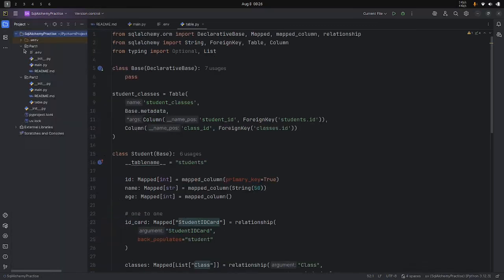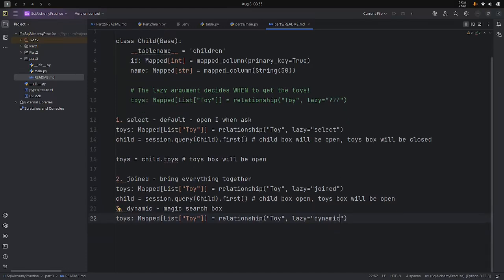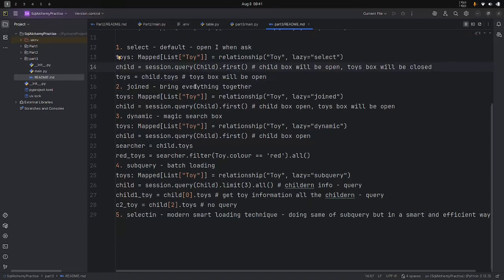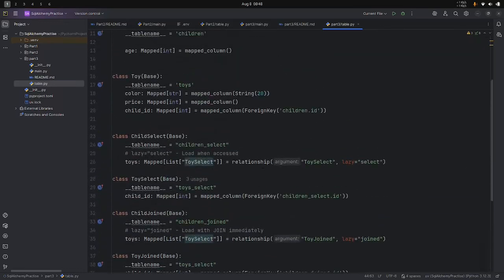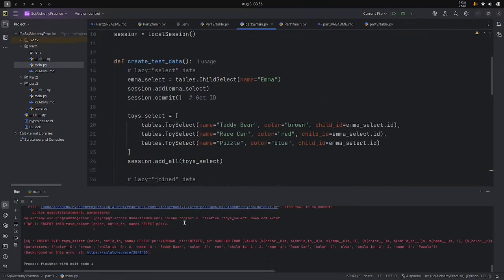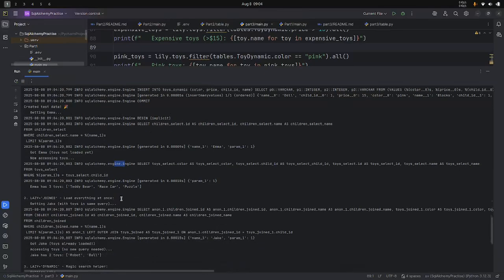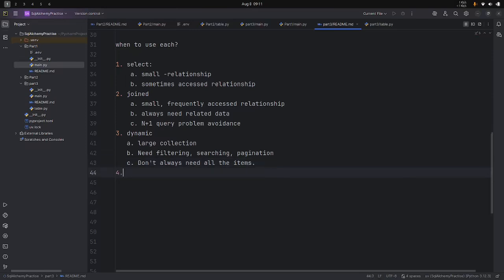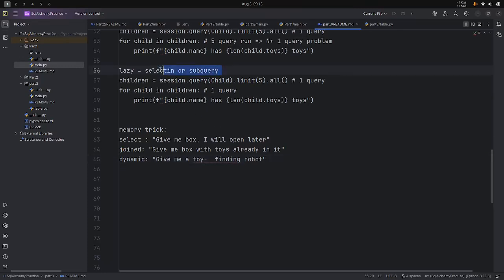Lazy Loading in SQLAlchemy: Avoid N+1 Queries & Boost Database Performance 2025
🚀 Master SQLAlchemy Lazy Loading for Maximum Performance!
Understanding lazy loading is crucial for building high-performance database applications with SQLAlchemy. This comprehensive tutorial covers all lazy loading strategies and when to use each one for optimal performance in production environments.
🎯 What You'll Master:
✅ Complete lazy loading fundamentals and why it matters
✅ lazy="select" - Default loading behavior and use cases
✅ lazy="joined" - Eager loading with JOINs for small relationships
✅ lazy="dynamic" - Query objects for large collections and filtering
✅ lazy="subquery" - Efficient batch loading to avoid N+1 problems
✅ lazy="selectin" - Modern alternative to subquery loading
✅ Real-world performance comparisons and benchmarks
✅ How to eliminate the dreaded N+1 query problem
✅ Production optimization strategies and best practices
🔥 Key Learning Outcomes:

Understand when each lazy loading strategy is optimal
Eliminate performance bottlenecks in your SQLAlchemy applications
Choose the right loading strategy for different relationship sizes
Implement efficient querying patterns in production systems
Debug and identify slow database queries caused by poor lazy loading choices

🚨 Common Problems Solved:

N+1 query problem elimination
Slow page loads due to inefficient loading
Memory issues with large result sets
Timeout errors in production applications
Choosing between eager and lazy loading strategies

⚡ Performance Insights:
Learn the exact performance implications of each loading strategy with real benchmarks. See how the wrong lazy loading choice can turn a 10ms query into a 10-second nightmare, and how to fix it!
🛠️ Technologies & Frameworks:
Perfect for applications built with FastAPI, Flask, Django with SQLAlchemy, or any Python web framework using SQLAlchemy ORM. All examples work with PostgreSQL, MySQL, SQLite, and other SQL databases.
💻 Production-Ready Code:
Every example in this video is production-tested and follows SQLAlchemy 2.0+ best practices. Code is optimized for scalability and maintainability in enterprise environments.
🎓 Perfect for:

Python developers optimizing database performance
Backend engineers solving N+1 query problems
Software architects designing scalable data access layers
DevOps engineers troubleshooting slow database queries
Senior developers mentoring teams on SQLAlchemy best practices

📊 What Makes This Different:
Unlike other tutorials that just show syntax, this video focuses on WHEN and WHY to use each loading strategy. You'll learn the decision-making process that separates junior from senior developers.
🔧 Debugging Techniques:
Learn how to identify lazy loading issues in production using SQLAlchemy's echo feature, query profiling, and database monitoring tools. Turn slow applications into high-performance systems.
💬 Join the Discussion:
Share your lazy loading challenges in the comments! I personally respond to every question and help solve your specific SQLAlchemy performance issues.